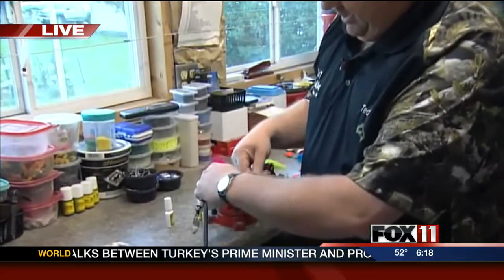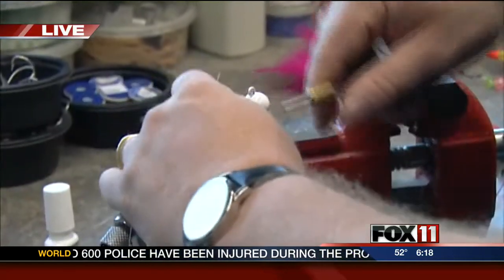gdw6 fishing lures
fishing lures